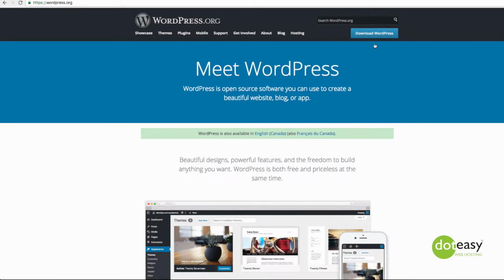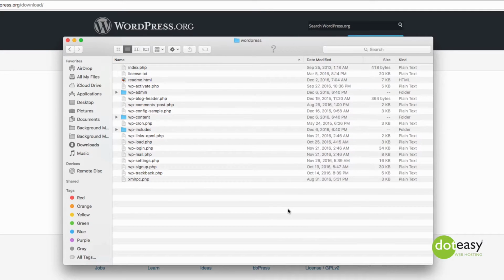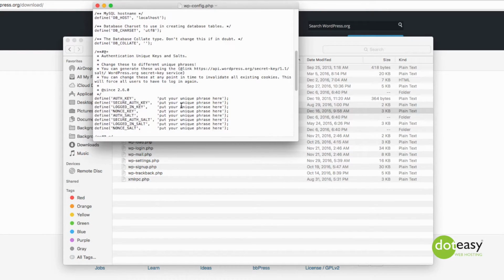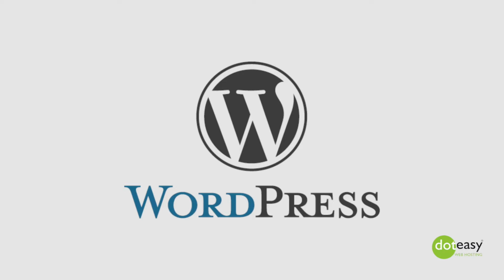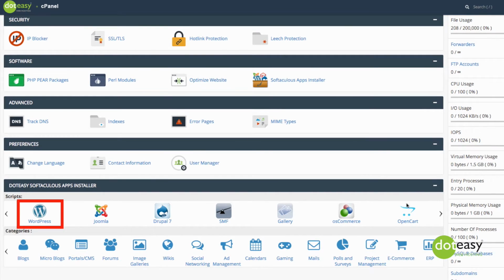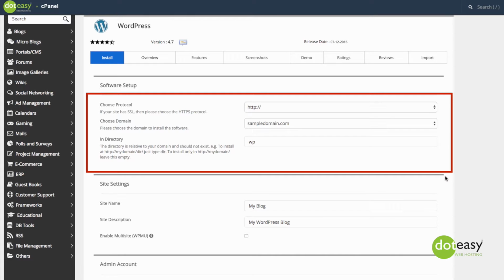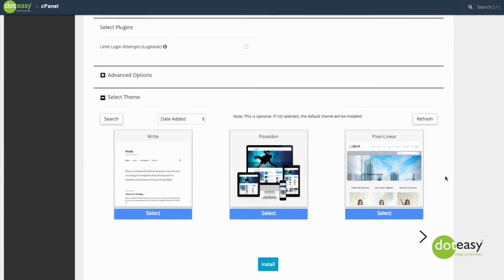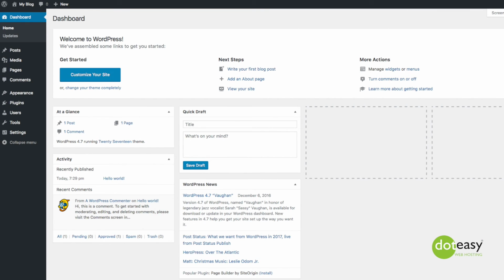How to Install WordPress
With Doteasy, you can install WordPress with just one click. We'll show you how to install WordPress with AND without the one-click install option.

Doteasy is a premier web host with over 16 years of experience in the web hosting industry. Choose us for solid, reliable web hosting and domain names.